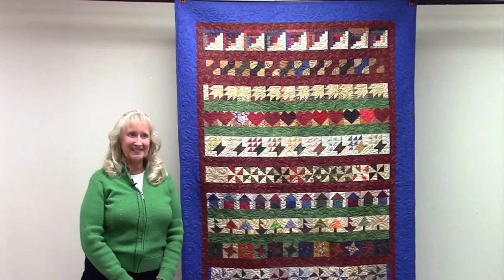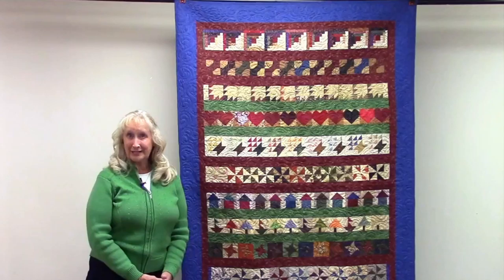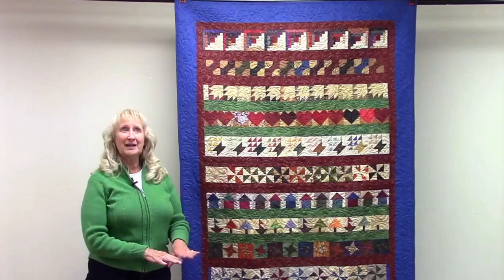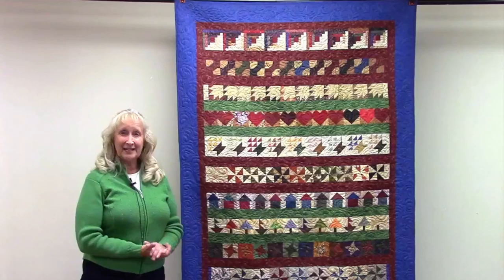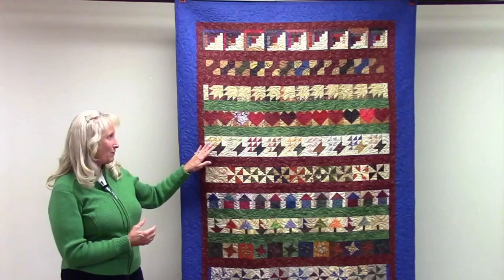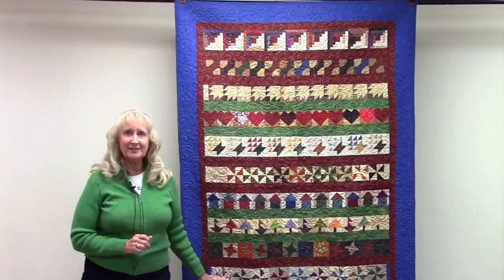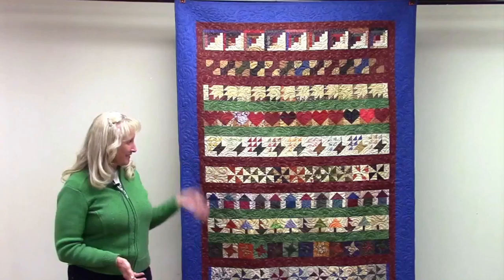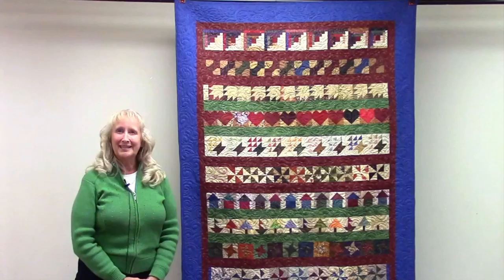Go Tell It at the Quilt Show! interview with Pam Setz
"Go Tell It at the Quilt Show!" is a Quilt Alliance project designed to capture the stories of quilts where quiltmakers gather. This interview was filmed at the Lodi Valley Quilters Guild in Lodi, Wisconsin.